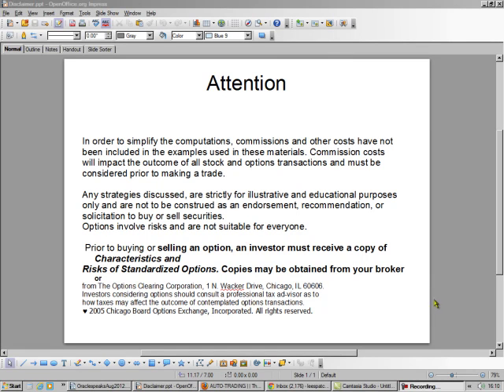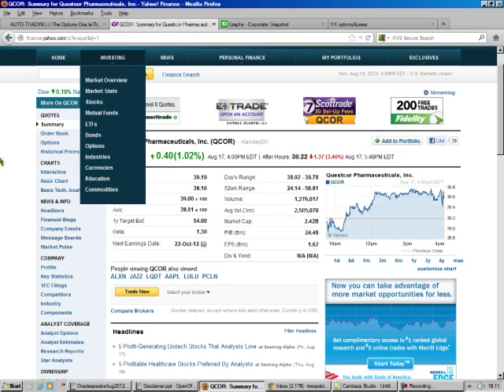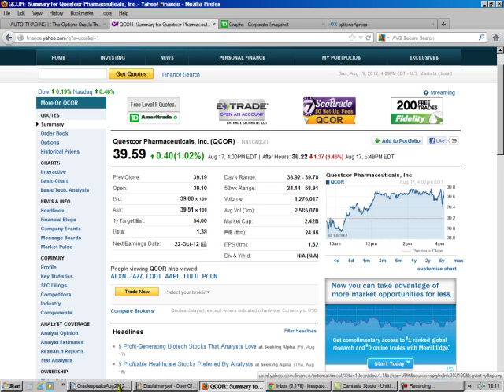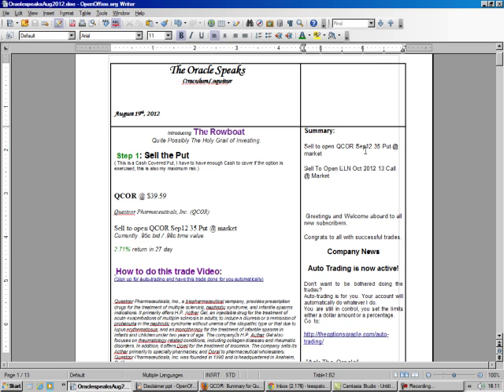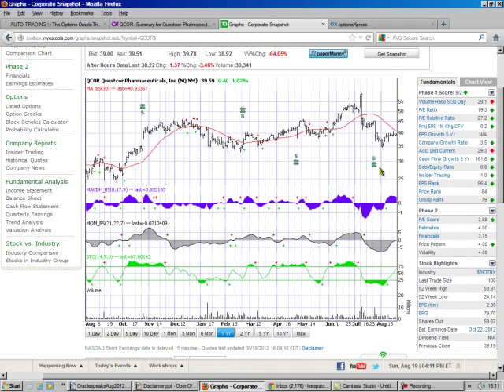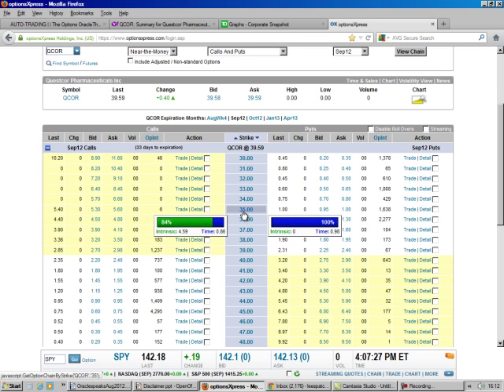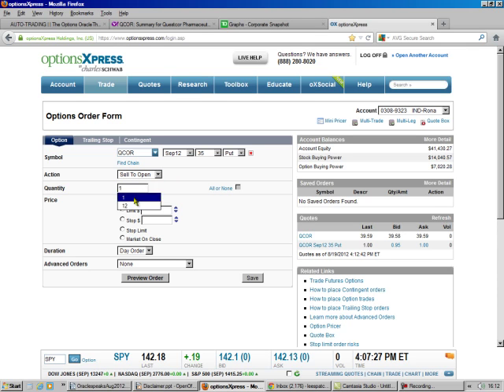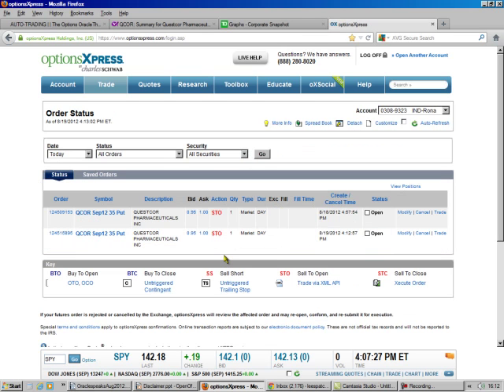Selling a Put QcorAug2012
selling  a Put for cash